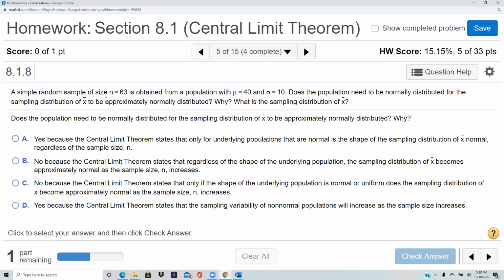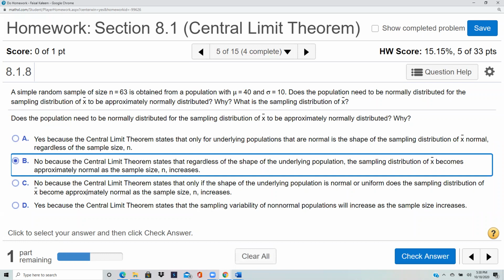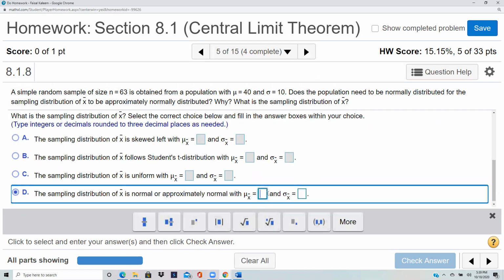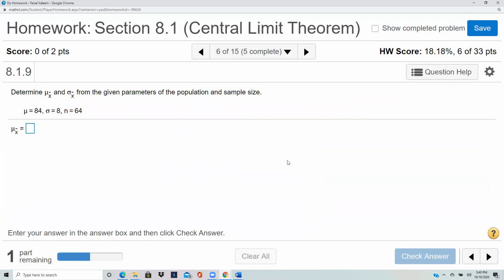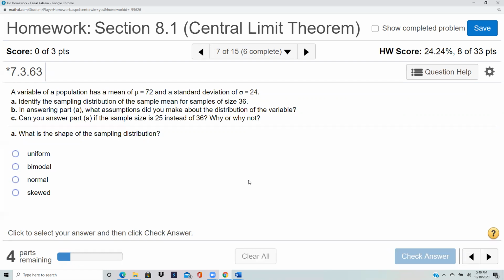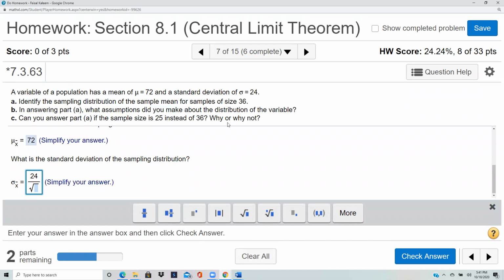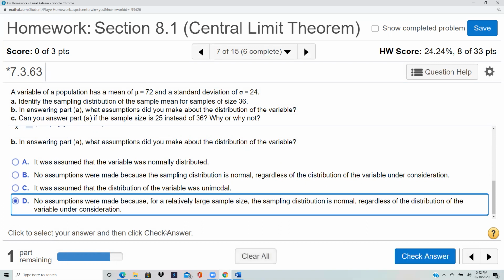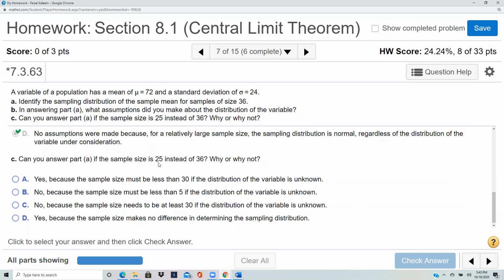Elementary Stats Lesson 100: Mean, Standard Deviation of Sample means (Section 8.1 Problems 5-7)